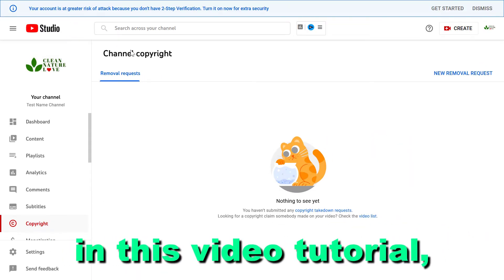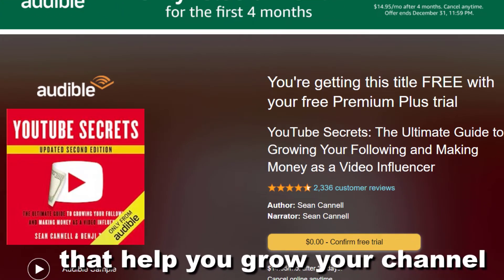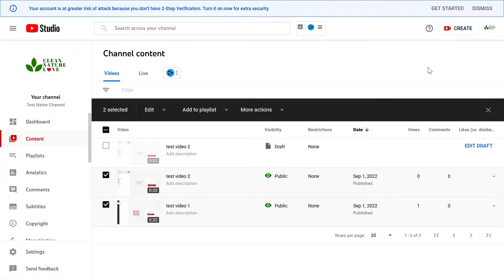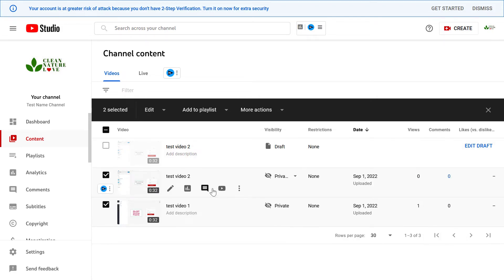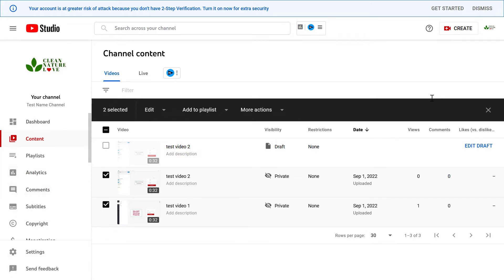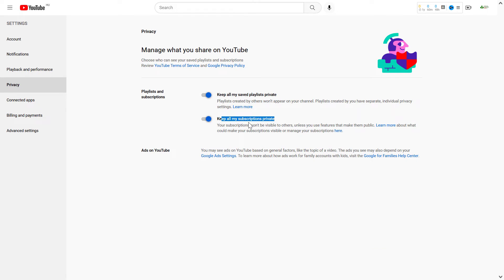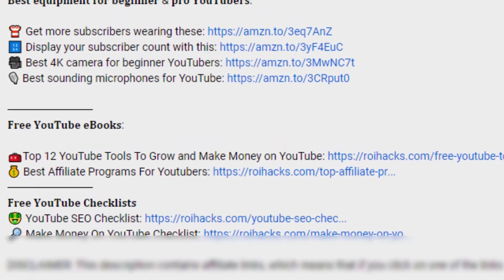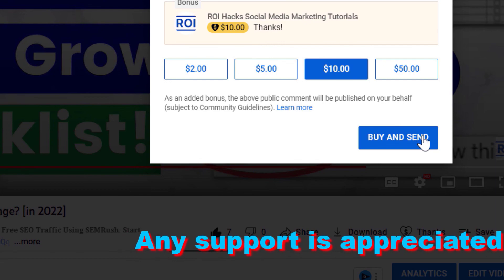How To Make A YouTube Channel Private? [in 2025]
. - Learn how to make a YouTube channel private.